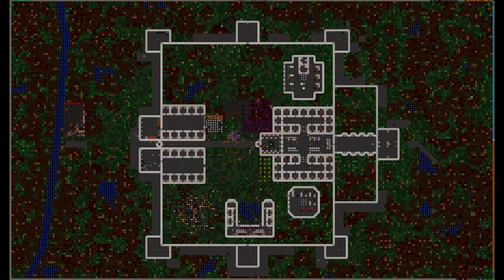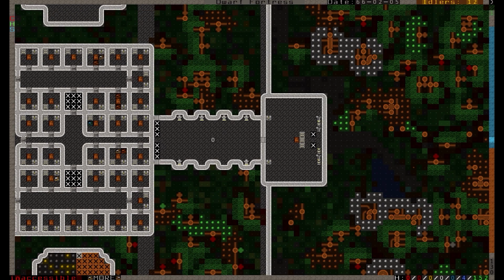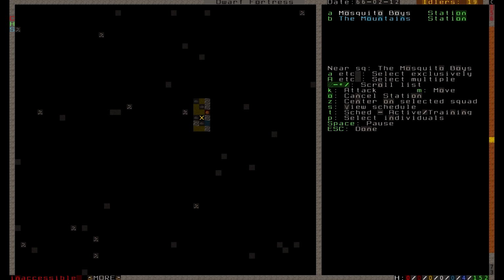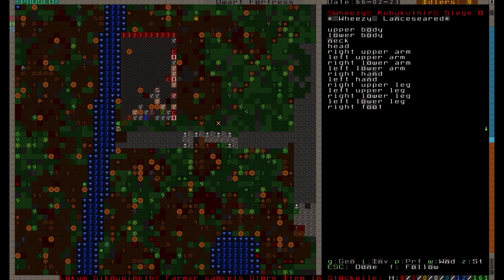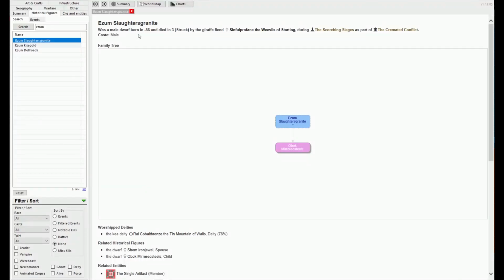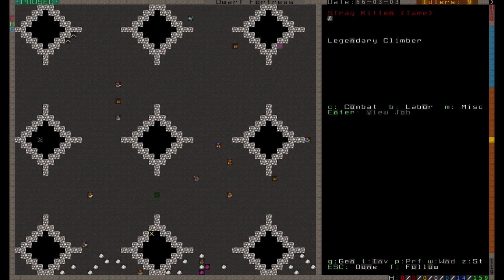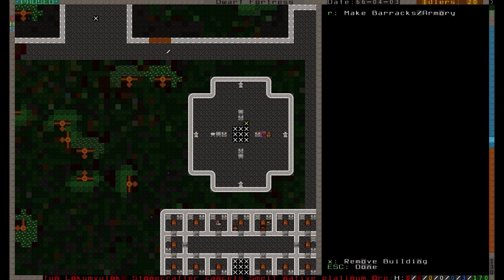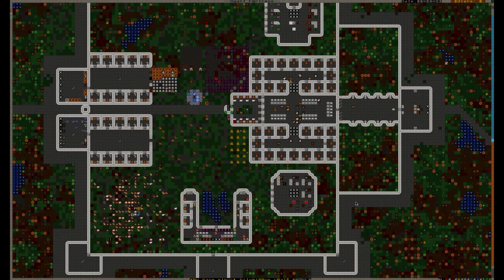Dwarf Fortress 44.05: Granitehold: Episode 3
Birdybot discovers an insidious omen within her fortress - is this the beginning of the end? If only there was a way to amputate kitten feet!